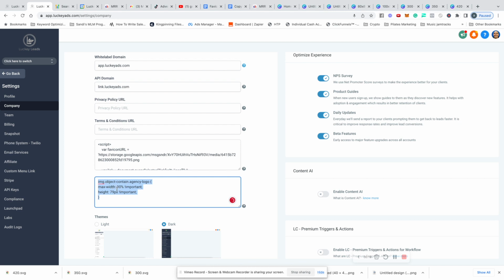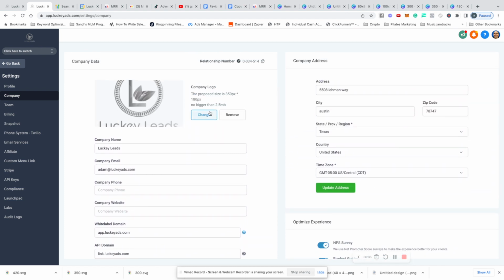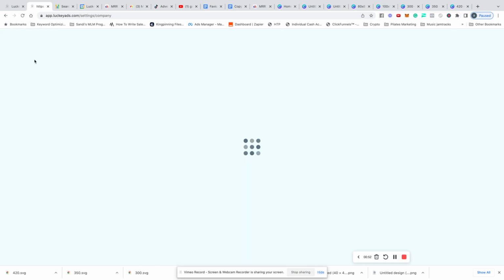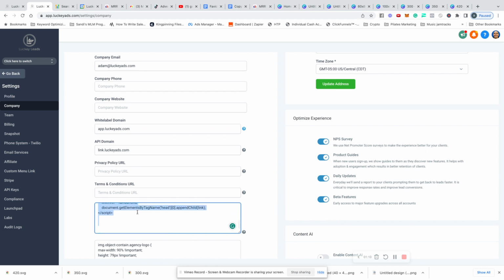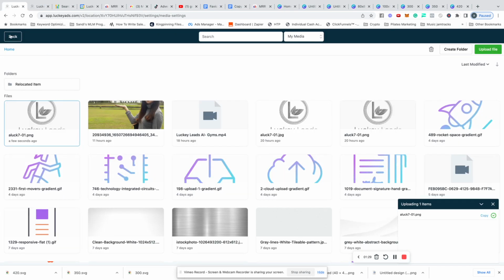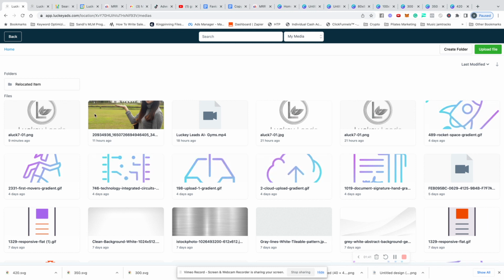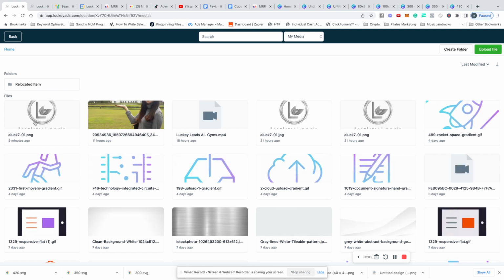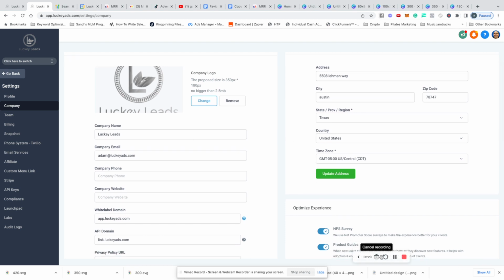Go High Level Tutorial- Logo/Favicon Sizing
The Simple Offer + Strategy That Took Me To $30k/Month With Freedom To Actually Enjoy My Life

Try the best marketing automation software on the planet free for 14 days+ my free bonuses

Try Riverside Free. Makes it simple to record, edit, and upload videos without needing an editor

Mission of this channel: To help online entrepreneurs build their Freedom Business so they can live their Free Life. Doing work they love, 4 hour work days, lots of free time, peaceful growth, and at least 20k/month recurring revenue.